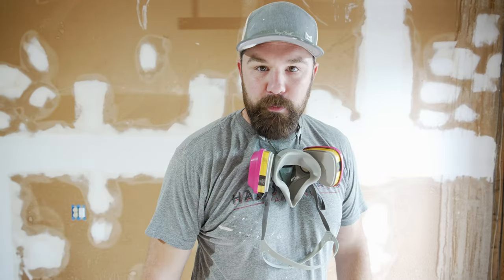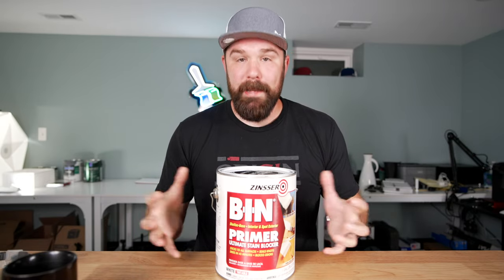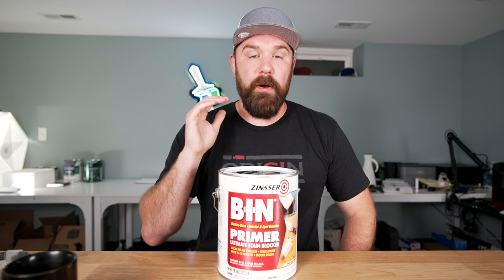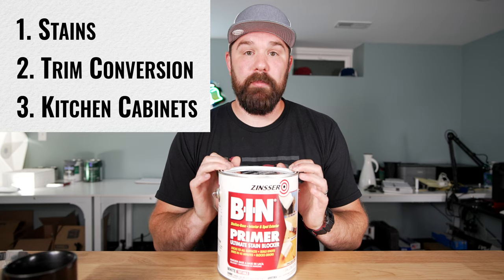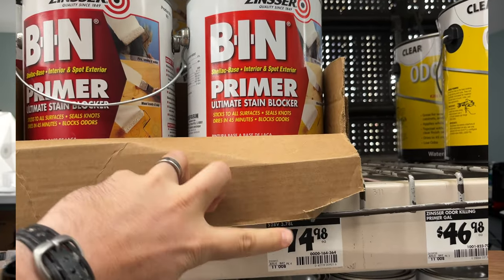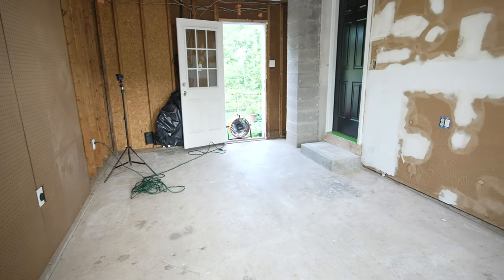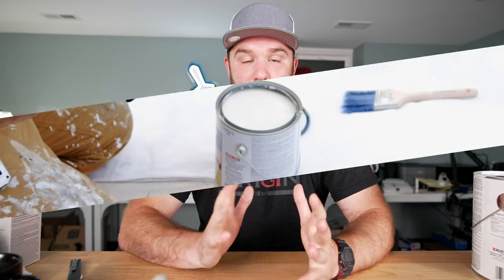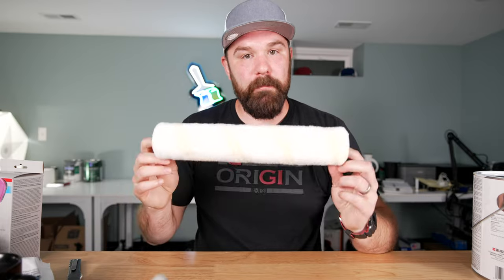The Best Stain Blocking Primer: What You Need To Know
Do you have waters stains, marker spots, and food stains on your walls or ceilings?  Are you concerned that the expensive paint you just bought won't cover up those handprints and scuff marks?  Fear no more, Jeremy of Super Vassar Brothers will show you the best primer and how to use it, so your paint job will be the envy of the town.

Timestamps:
0:00 Introduction
0:48 What It Is
2:50 Best Uses
4:51 Competition & Cost
5:29 How to Apply Safely
9:06 Conclusion

Practical%20Painting